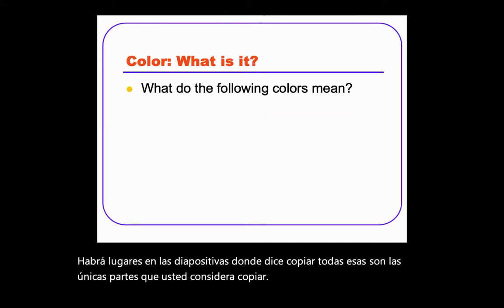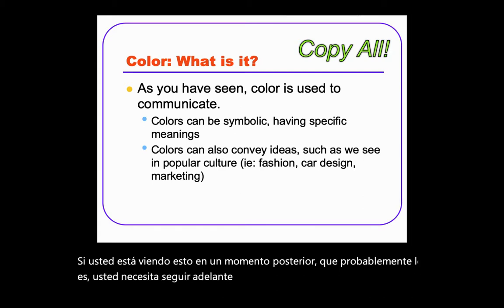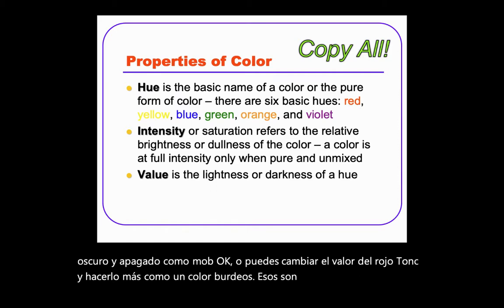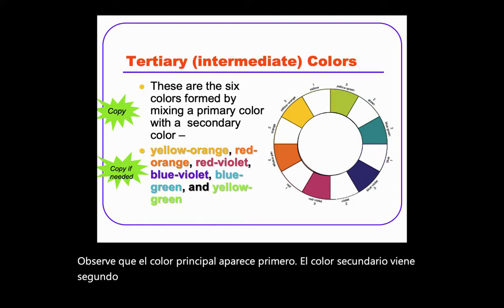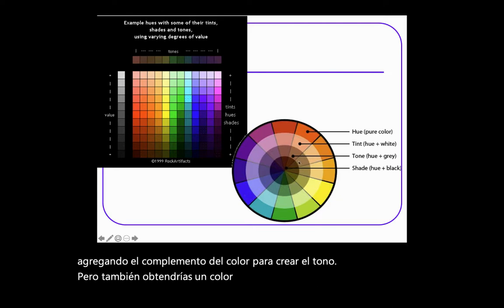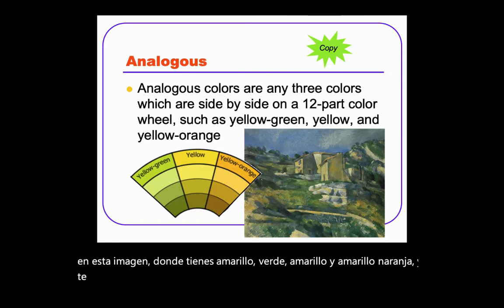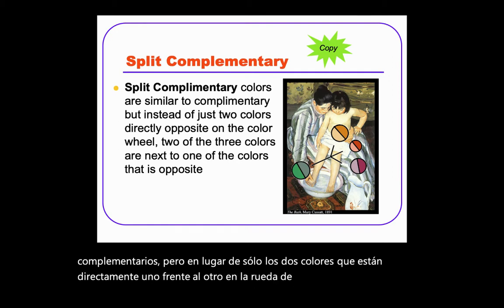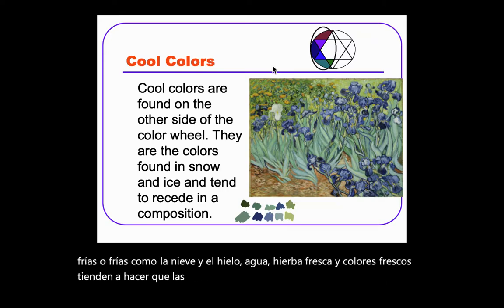Color Theory Notes